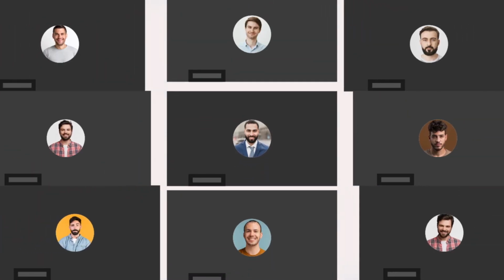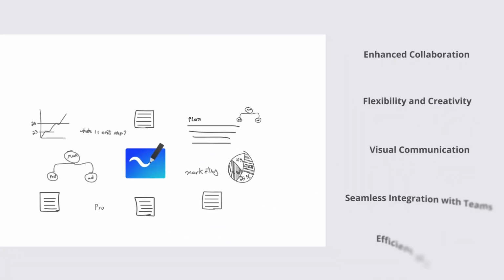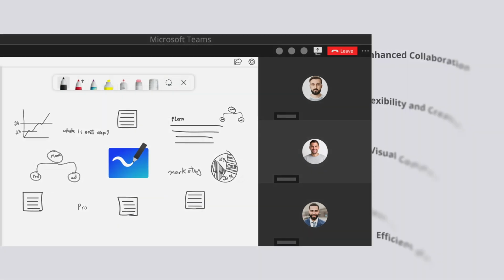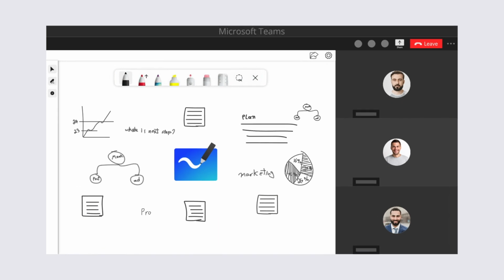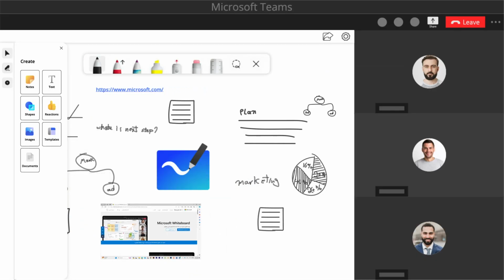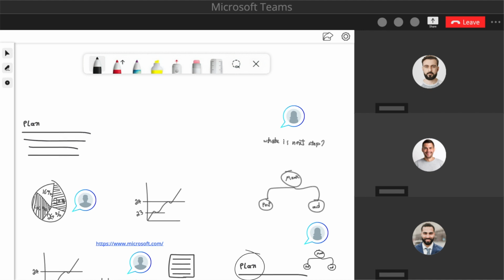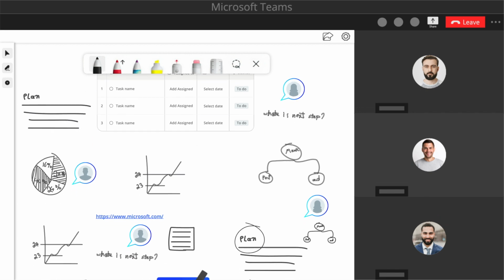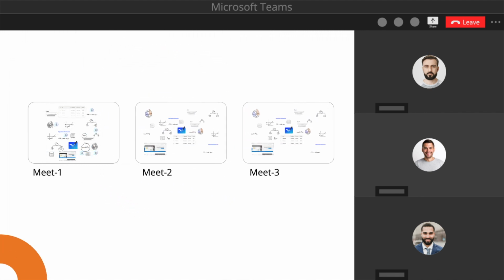How to Boost your Teams’ Collaboration with Microsoft Whiteboard?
Microsoft Whiteboard in Microsoft 365 is a free-form, digital canvas where people, content, and ideas come together. It seamlessly integrates with Microsoft Teams, enabling real-time collaboration during meetings.